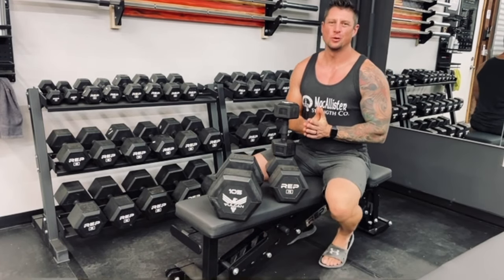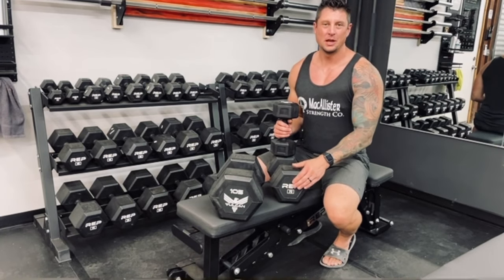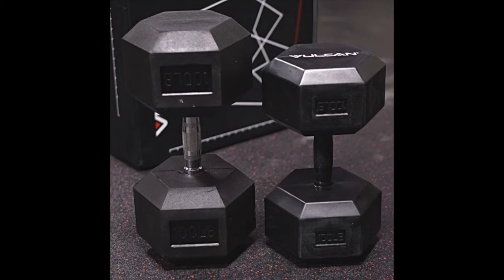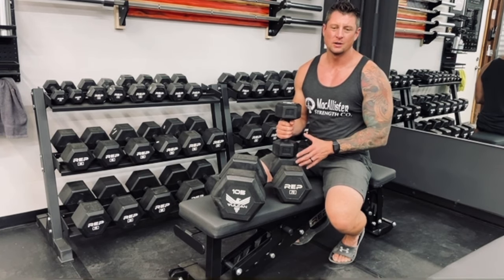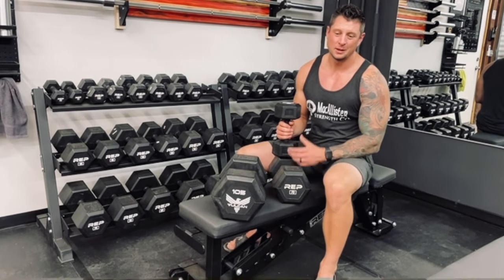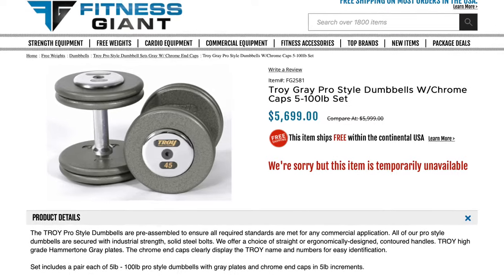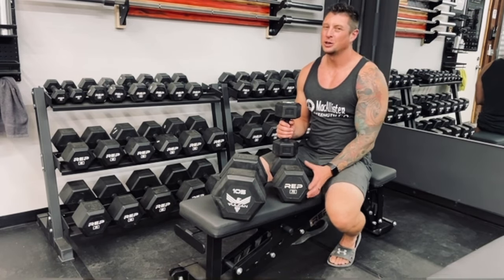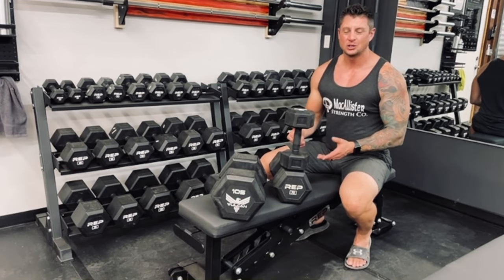REP Fitness Rubber Grip Garage Gym Review | VULCAN Rubber Hex Dumbbell Review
In this video I go over why we purchased REP FITNESS rubber grip dumbbells over Troy Pro Style, Urethane Coated Round Dumbbells and Rubber Hex Dumbbells.  I cover what we like about them and compare them to other dumbbell styles and makes.  If you considering new dumbbells you will want to watch this.